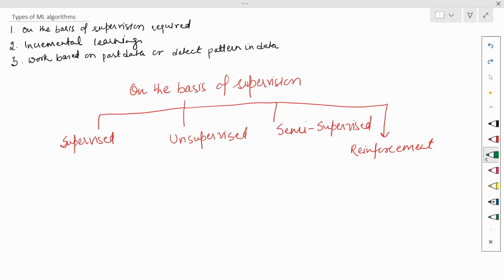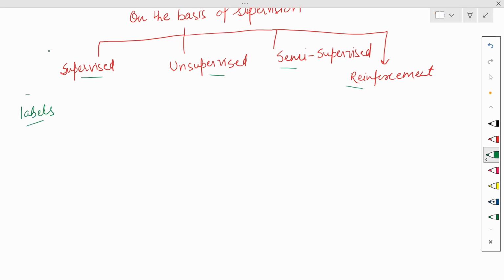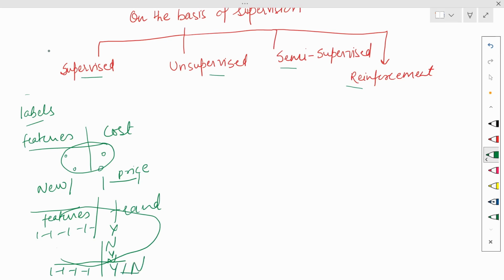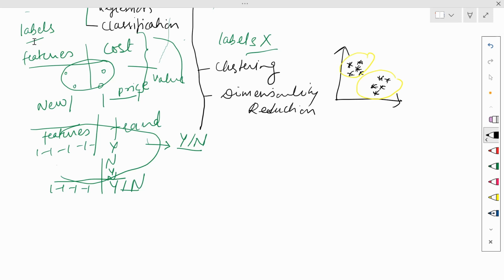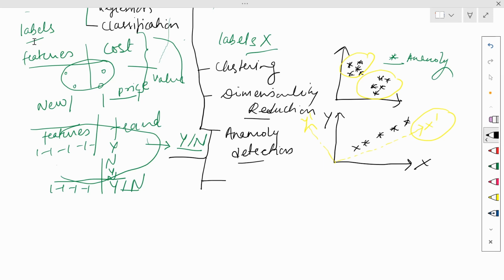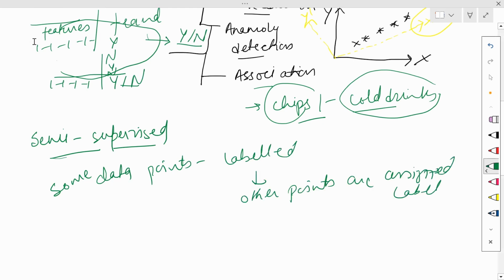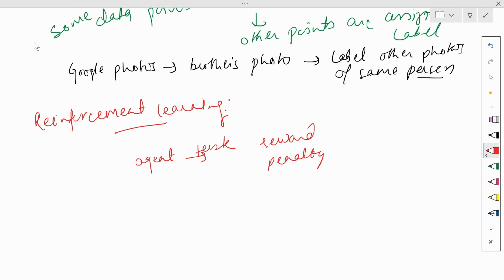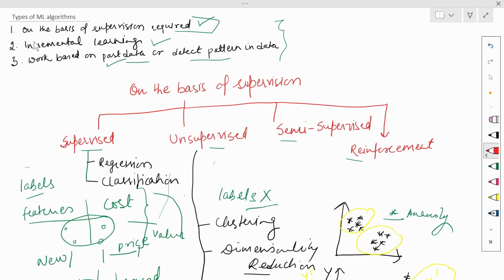Supervised vs Unsupervised vs Semi Supervised vs Reinforcement Learning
Types of ML algorithms - On the Basis of supervision required to train